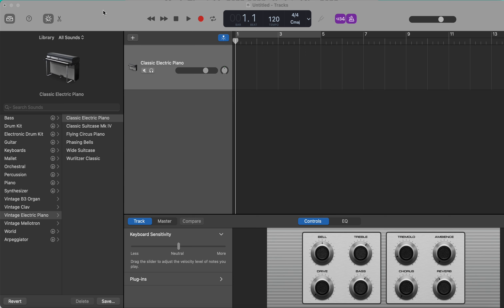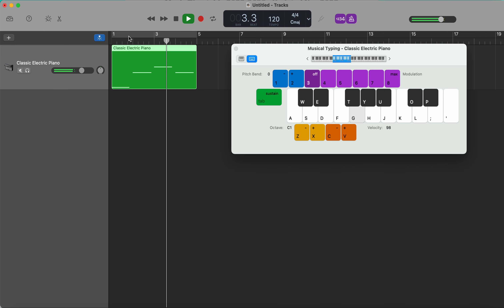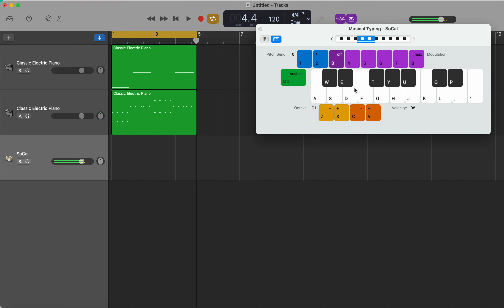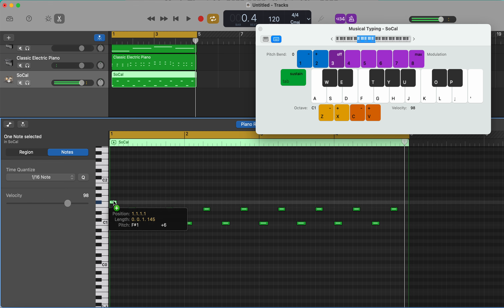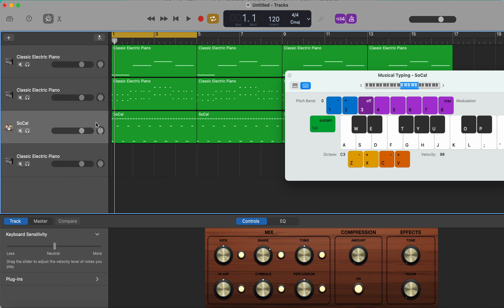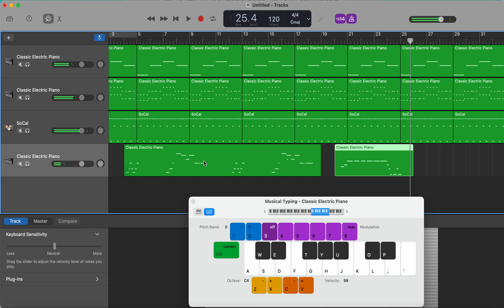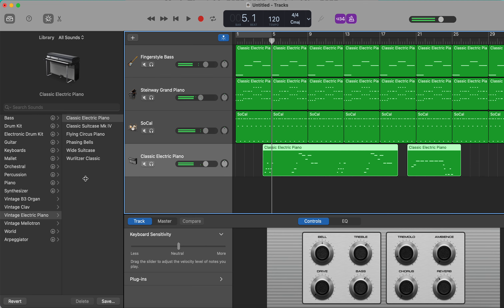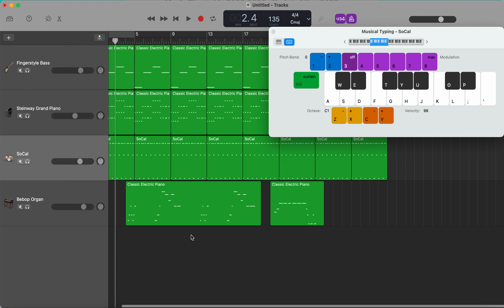Soul Limbo arrangment in C Major GarageBand tutorial (MYP Music)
0:00 Intro
0:58 Bass
2:00 Chords
3:21 Drums
6:38 Melody
10:56 Develop piece